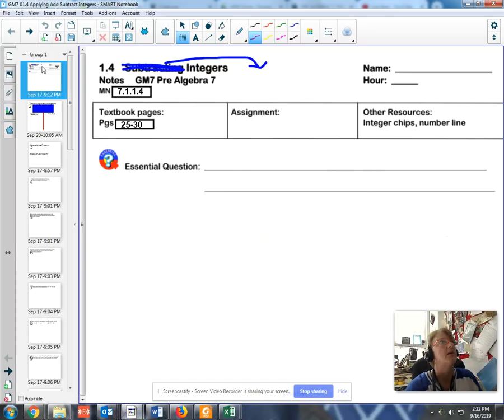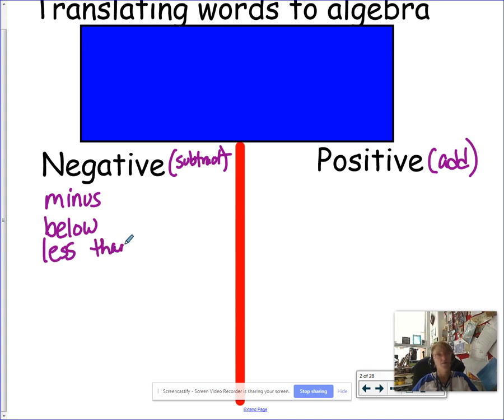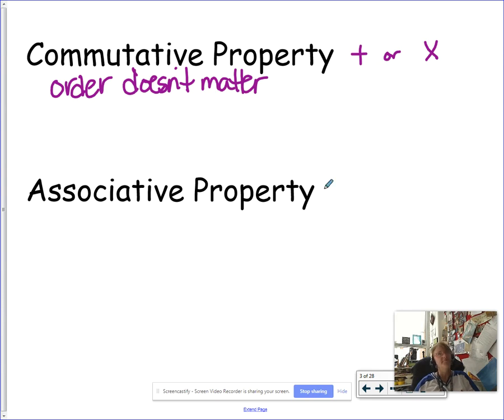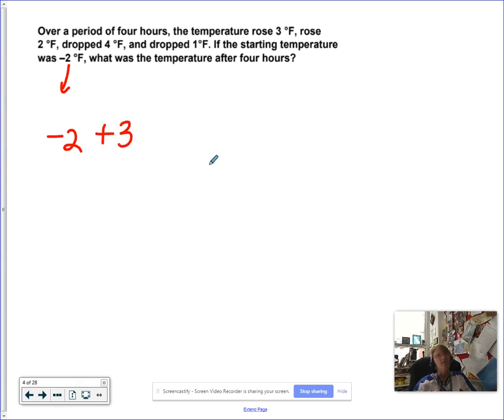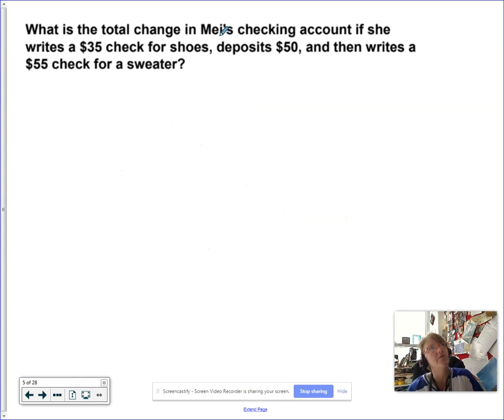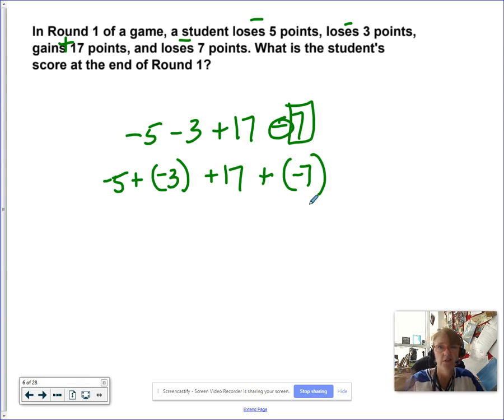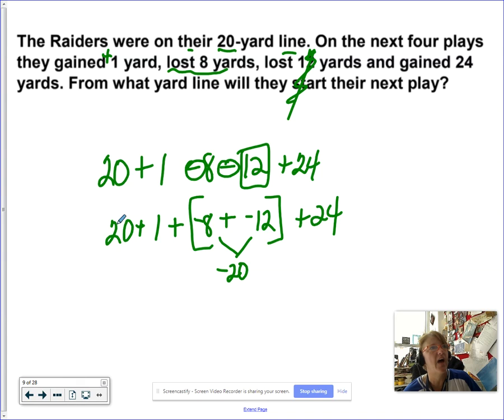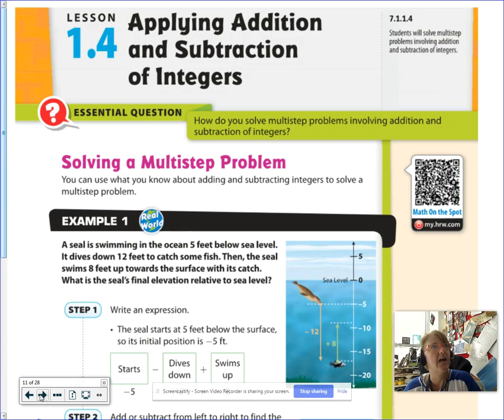1.4 Applying Addition and Subtraction of Integers